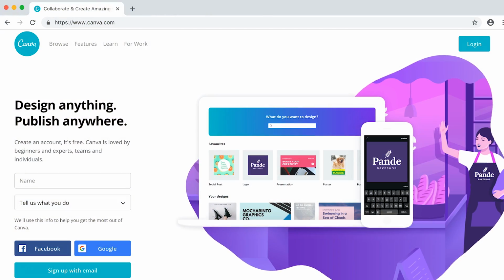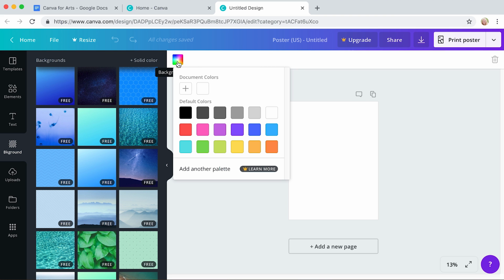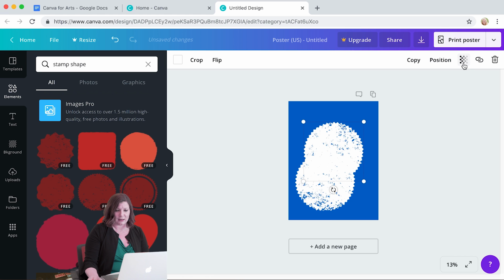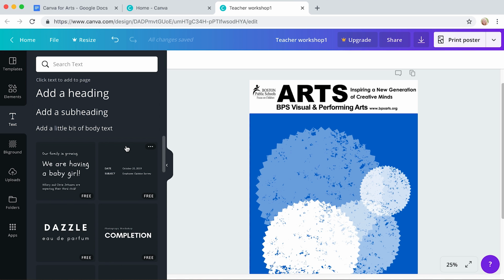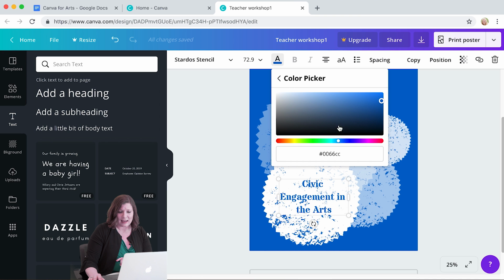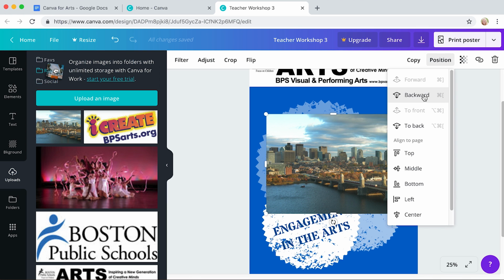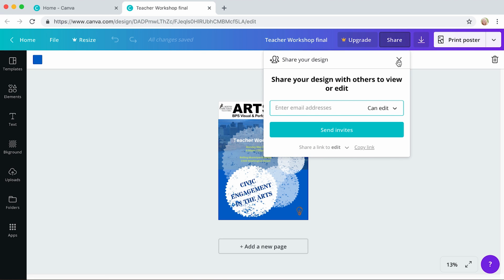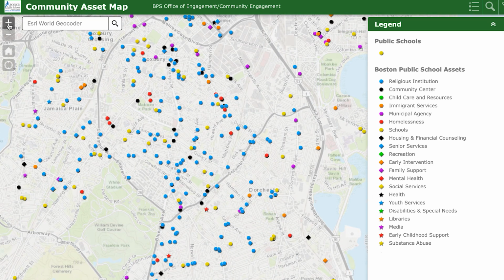Create with Canva!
Canva is a free platform that is user-friendly for students of all ages in the Boston Public Schools.  It allows students to learn
the basics of graphic design in their art classes without being bogged down with learning cumbersome photo editing programs.
 Canva is great for beginner level students!  This is a tool for teachers and administrators as well, such as for designing event flyers or even newsletters.

Sign up for the Monthly Digital Learning Newsletter email and click JOIN GROUP!